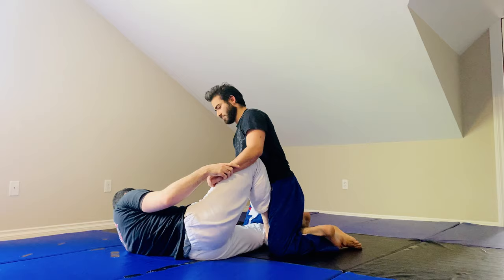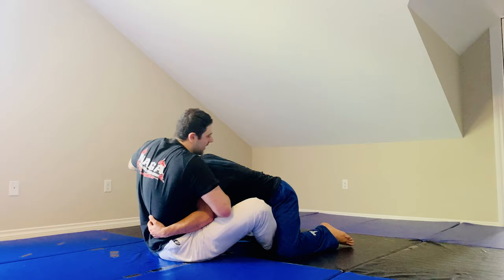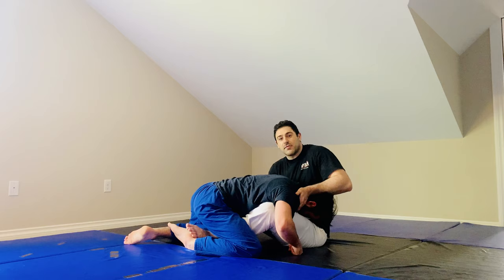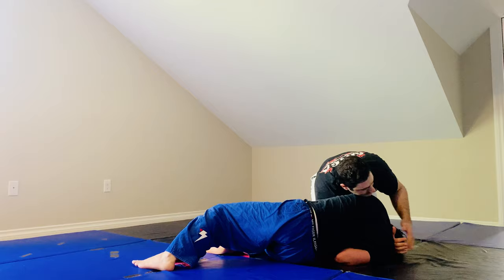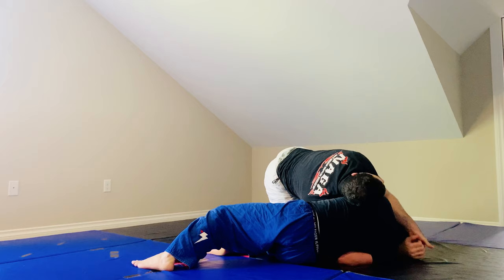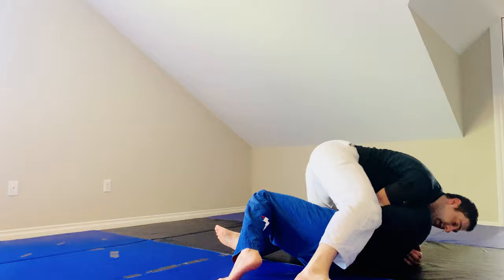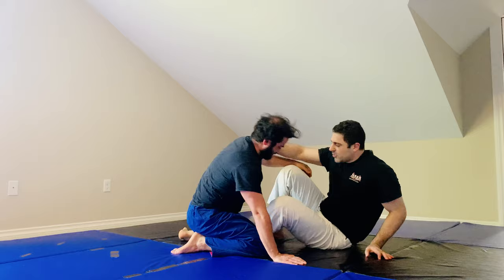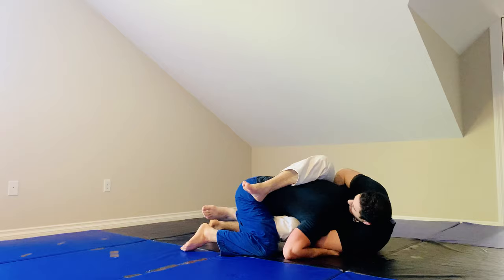Headlock Series From Half Butterfly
Here I show a headlock sequence from the half butterfly guard which involves going for the guillotine, D’arce choke, and using the Dars position to manipulate your opponent so that you can sweep on top and possibly take the back.
The half butterfly guard opens a portal to a myriad of submission opportunities and affords you the ability to secure these submissions because your opponent is already locked in from when you may have had them in half guard.

These submissions can be sequentially placed so as to put your opponent in multiple dilemmas so that if they avoid one they cannot avoid the other. For example, you can go for the guillotine if your opponent places there weight back in order to avoid an arm drag or avoid you going to deep half guard or avoid you doing a regular butterfly sweep.

If the opponent tries to defend you’re getting, you can go back to going under them to deep half guard or arm drag to the back or even going into the legs for healing hugs or setting up the X guard or single X guard or 50-50.

Further, if you feel like you really can’t get a grasp on your opponent you can switch to a D’arce grip to easily manipulate your opponent into tilting over in order to finish the darts or just get on top or run around to the back.

This D’arce position is similar to the half Nelson in wrestling and can afford you to manipulate even the strongest and biggest opponent because you are using your forearm frames to manipulate his weight around his neck, which is one of the weakest parts of his body.

Give this guillotine, D’arce, sweep, or back take sequence a try from half butterfly guard and leave your opponent confused and helpless as you launch a barrage of attacks that works great for gi, nogi, and MMA.

My goal is to help you guys be able to hang with anyone on the mats including younger, faster, stronger, more athletic opponents.

what techniques you wanna see or topics you want to hear about 💪💪

Everything there and on this channel is totally free!